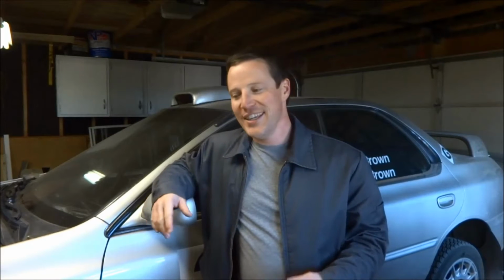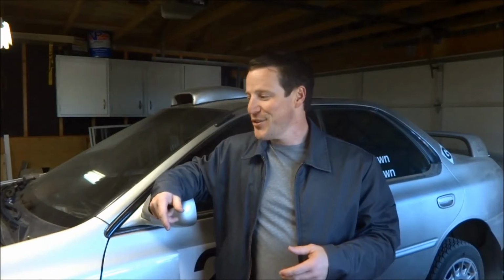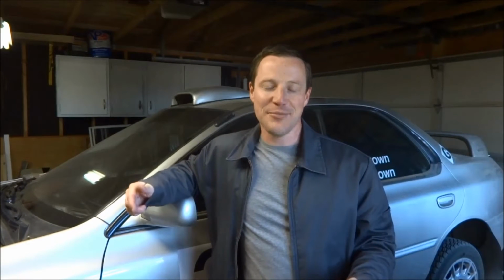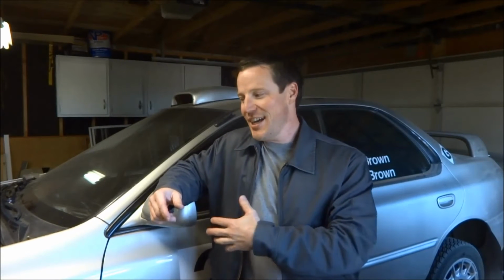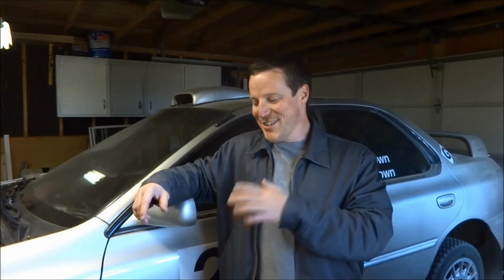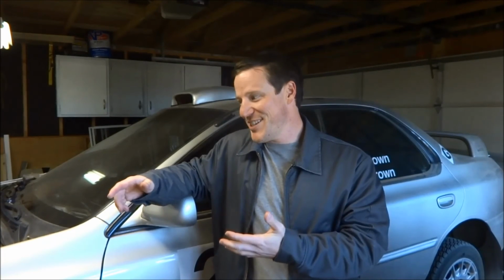How I Picked My Race Car for Rally Racing!!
A viewer asked what car I drove and how I went about picking it and it seemed like a great follow up episode to how to pick a race car! Thanks for the questions and hopefully this gives you more information to help you pick your car!

The Racer Dave channel was created to help share information, get people involved in auto racing, and share some exciting race videos.  Most auto racers like to be secretive about what they're doing but I want to share everything I can to help people get started and be successful. Although I have a long history of racing bikes and motorcycles, I didn't start really getting involved in auto racing until 2014 when I started just riding along as a passenger in rallycrosses. In 2015 I started co-driving in rallys and dual entering a buddies car in rallycrosses. By 2016 I was hooked and decided to dive in head first and build my own full on rally car! I found the advice of pros was interesting but usually not the perspective I was looking for as a newby.

I hope to see you out at the races!